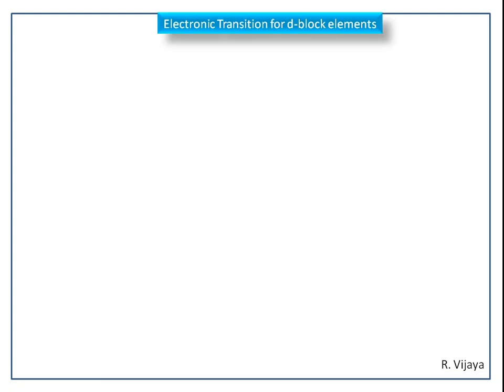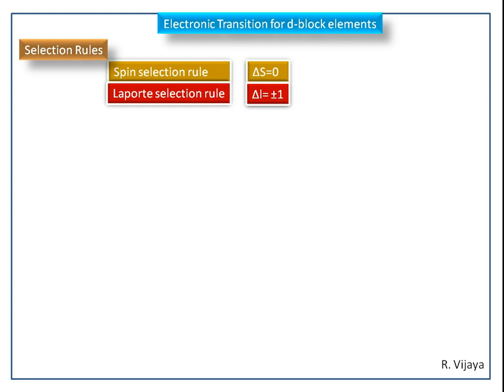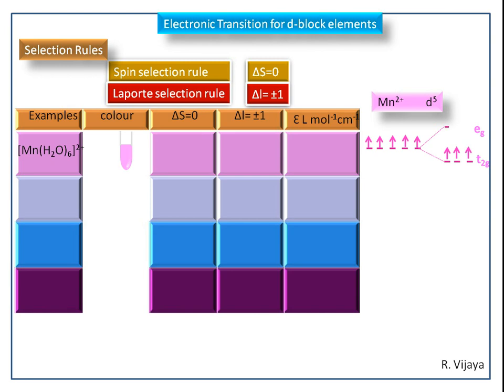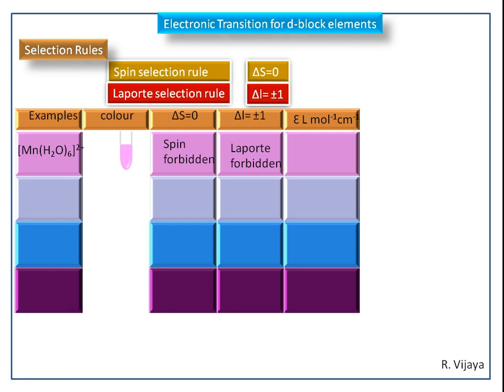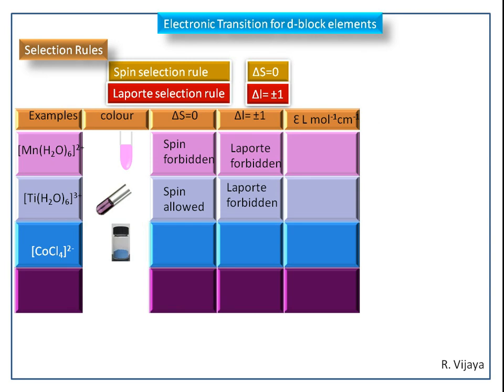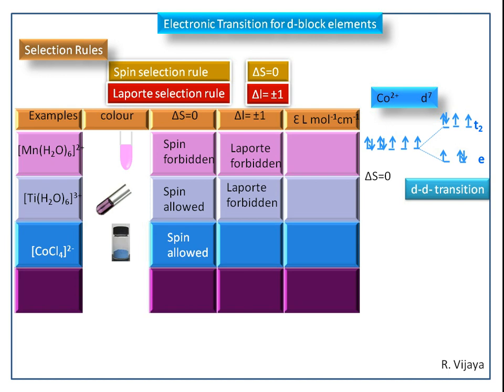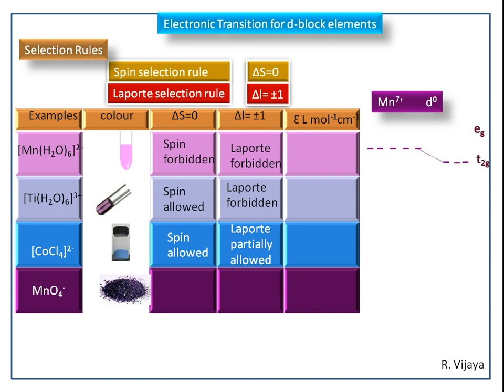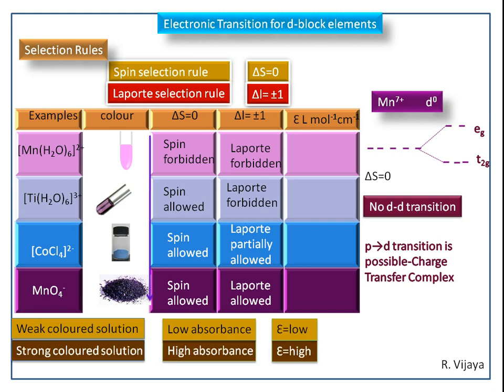Charge Transfer Transition- 2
Electronic Transition for d-block elements
Coordination Chemistry
Inorganic Chemistry#google